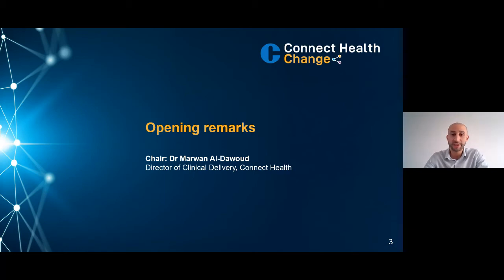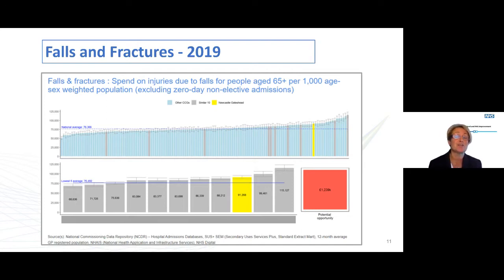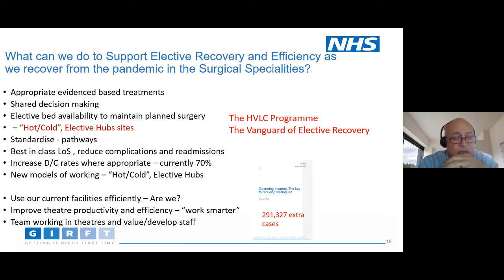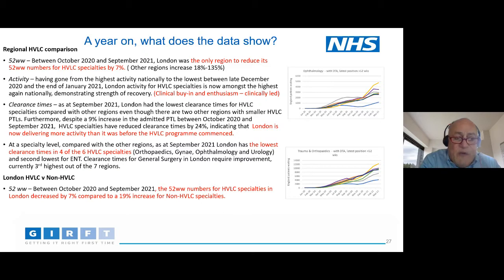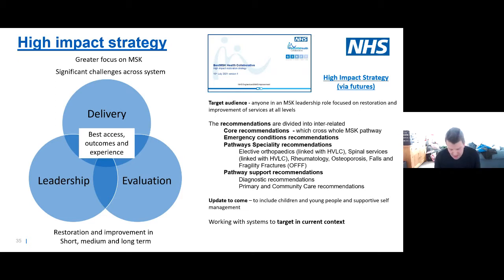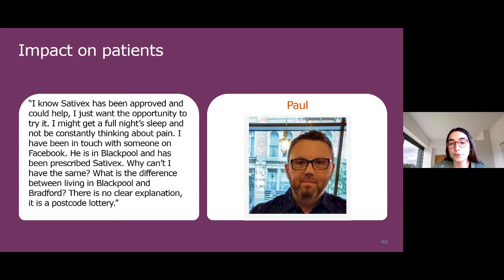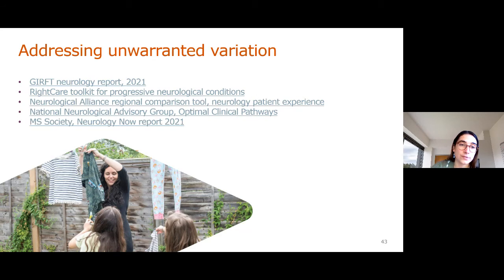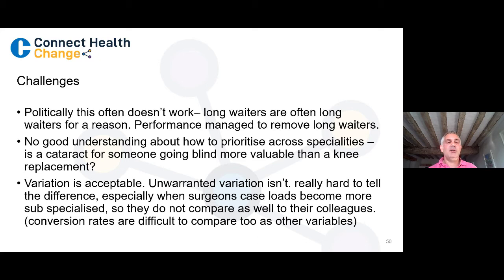Unwarranted Variation – the productivity saviour? - 17.11.21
Unwarranted Variation – the productivity saviour?

Our panel of clinical and industry experts joined us in conversation on Wednesday 17 November 2021 for the seventeenth in our series of FREE, live webinars.

Click the link below for more information on this or any of our other webinars